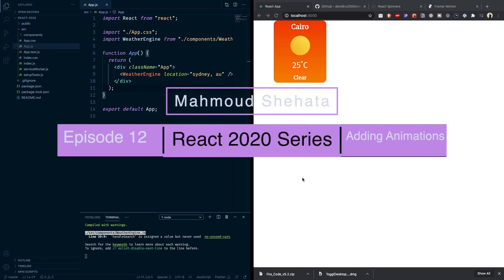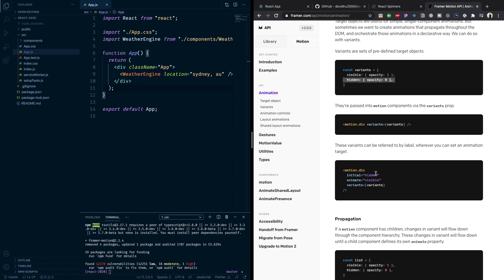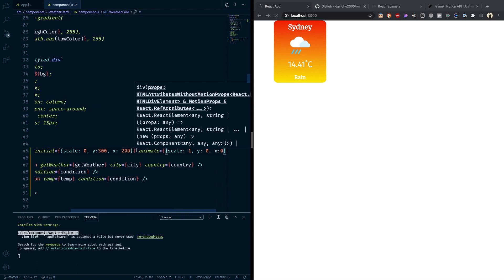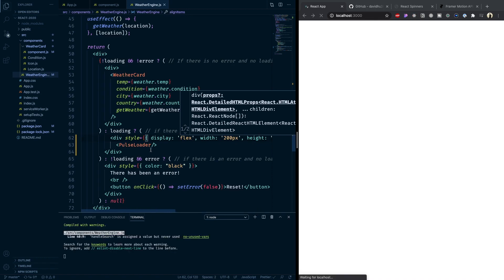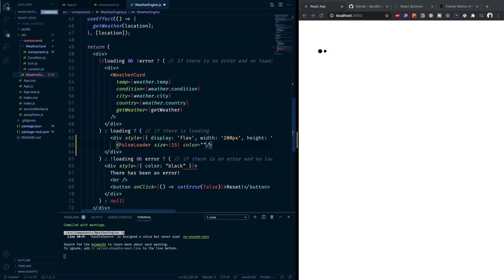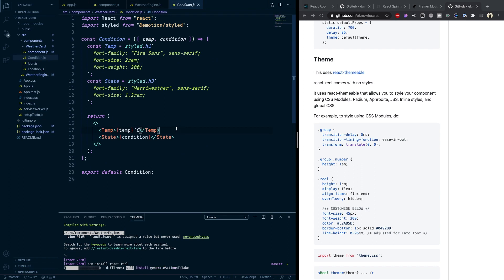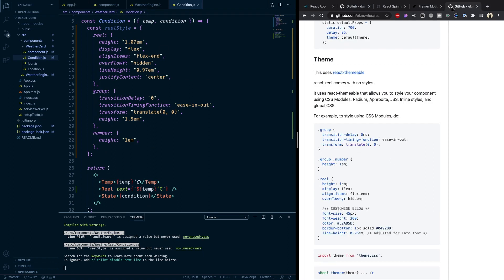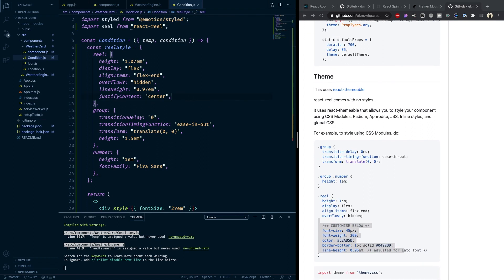12- Adding animations - Learn React in 2020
Intro (00:00)
Animating the card (00:20)
Adding loading spinner (04:50)
Adding the reel effect (09:30)
Outro (14:50)